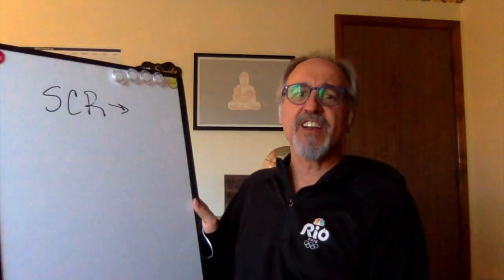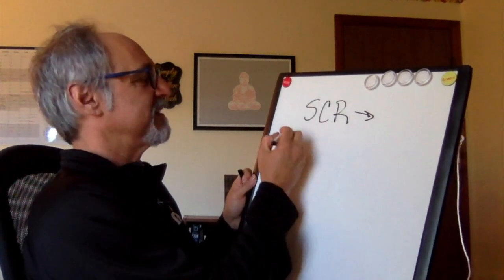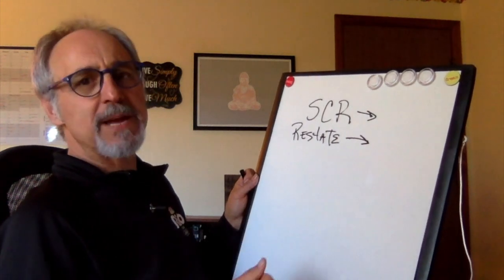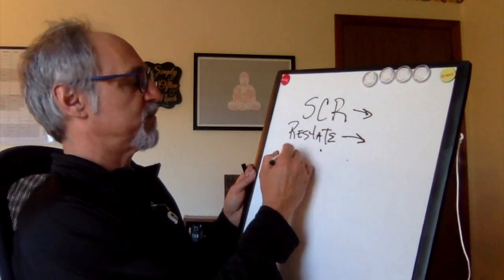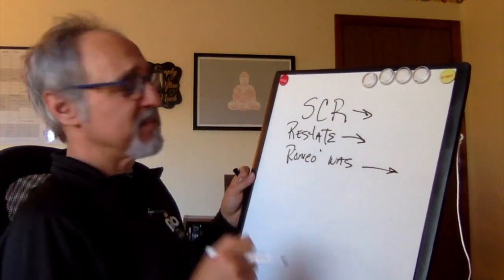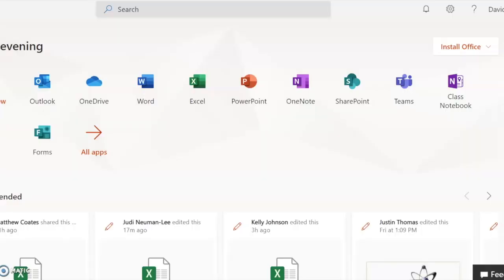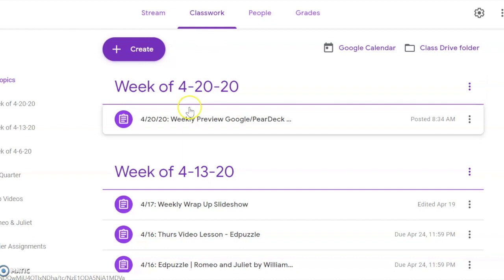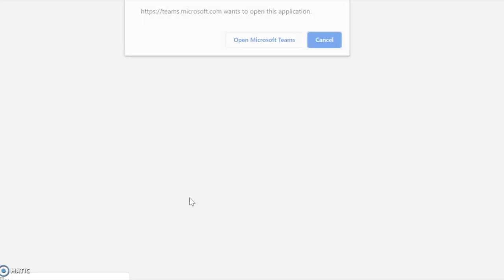4-21 Video Lesson Tuesday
Video lesson for Tuesday, 4/21/2020